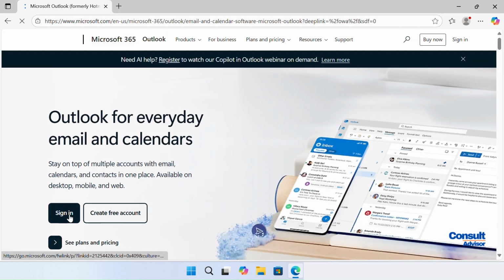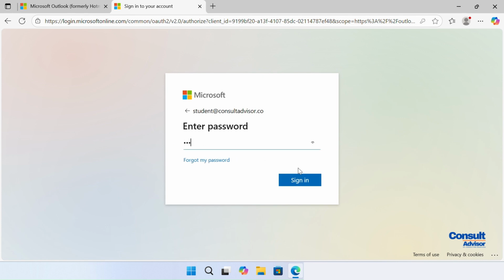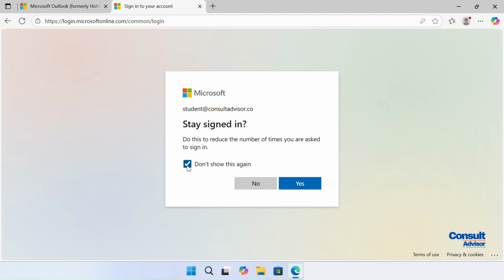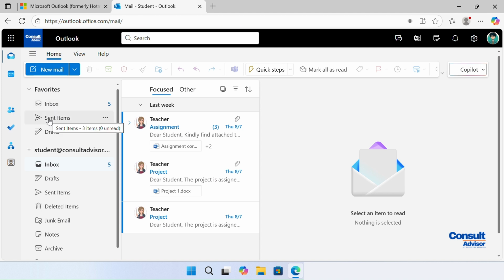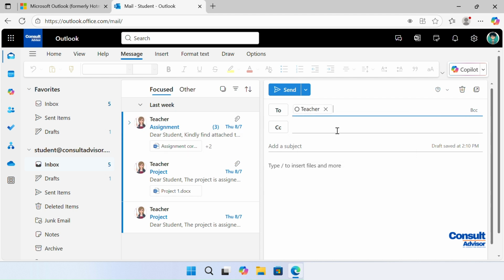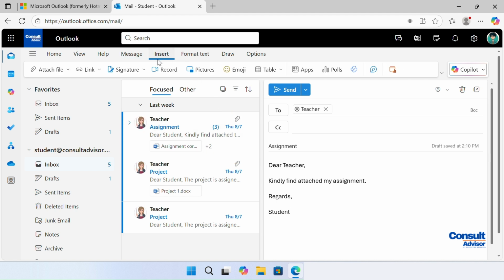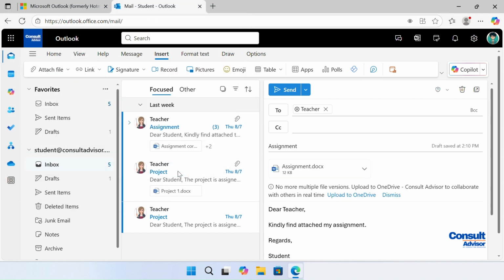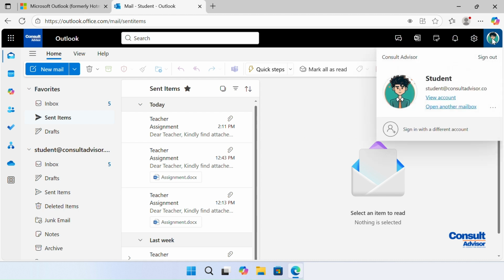Microsoft Outlook Launching Microsoft Outlook for students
In this video, students will learn how to use Microsoft Outlook to manage their school emails effectively. The tutorial walks them through signing in with their school account, checking and reading received emails, and composing and sending new emails to teachers and classmates. It’s designed for beginners, offering clear step-by-step guidance to help students stay organized, communicate easily, and never miss an important message.